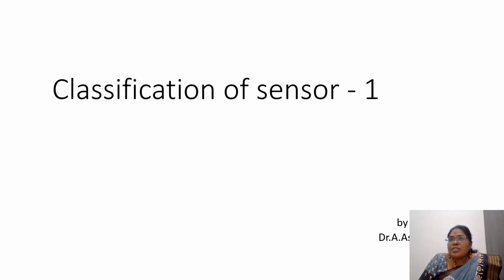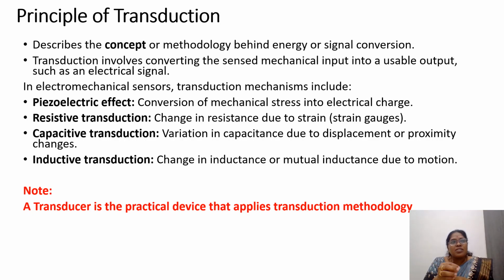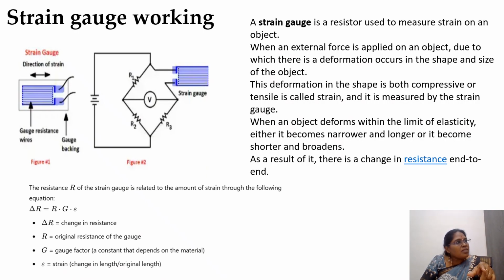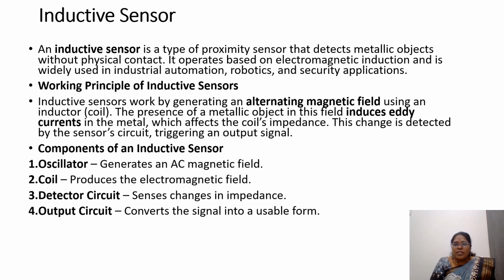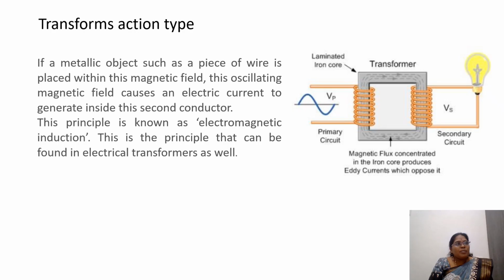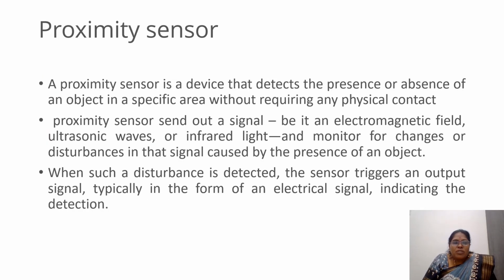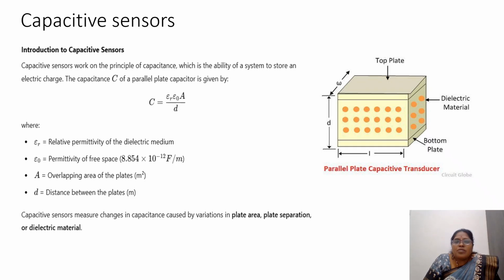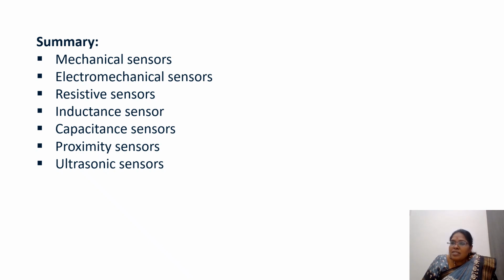Module 2: Sensors and Actuators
This video explores the classification of sensors with a focus on mechanical and electromechanical types. It provides a clear understanding of how these sensors operate, their working principles, and typical applications in industry and automation.

Perfect for students of instrumentation, electronics, and automation engineering.